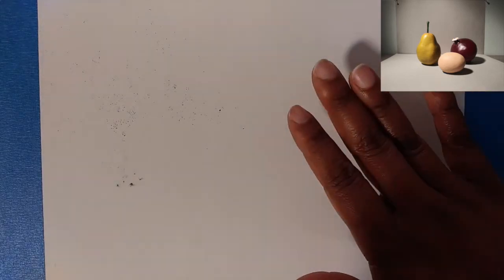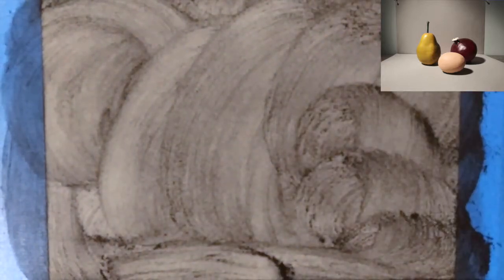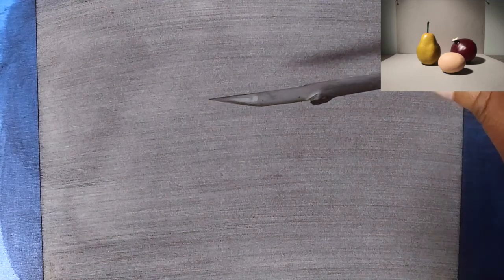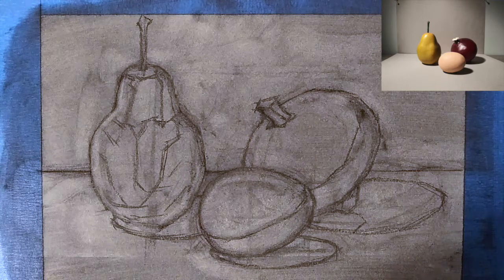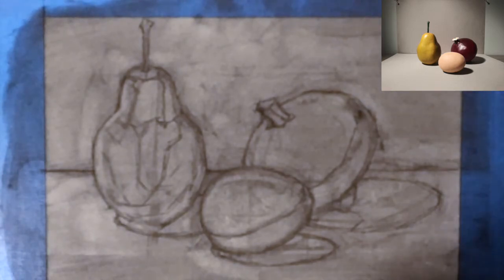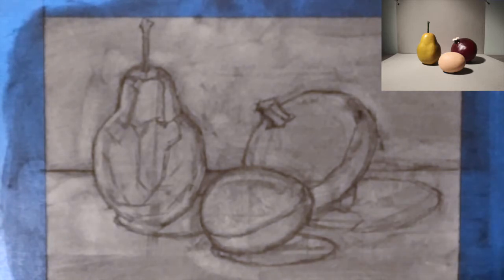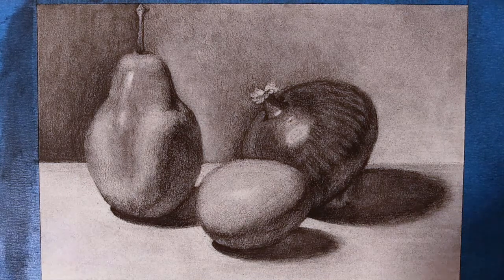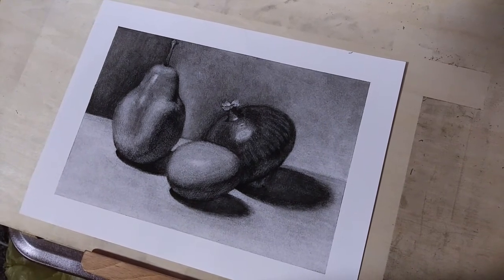Charcoal Reduction Drawing: Still Life copy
Charcoal Reduction Drawing Demo--Process from Beginning to end.